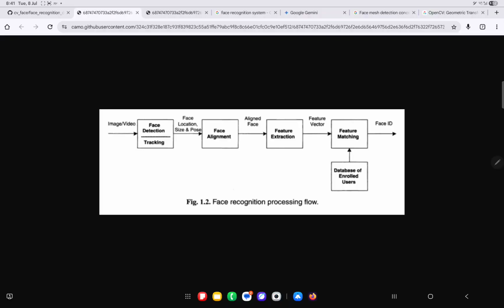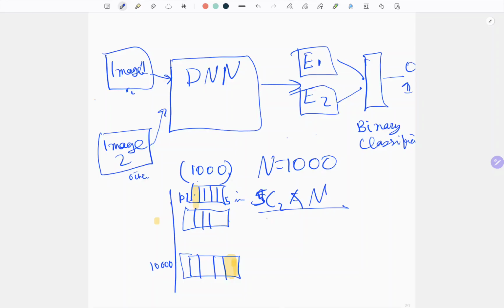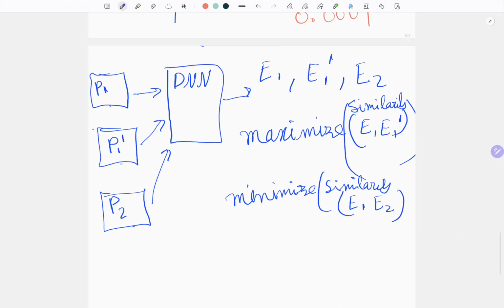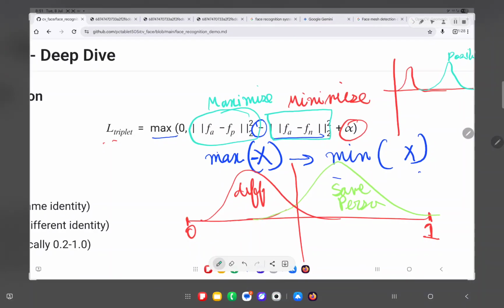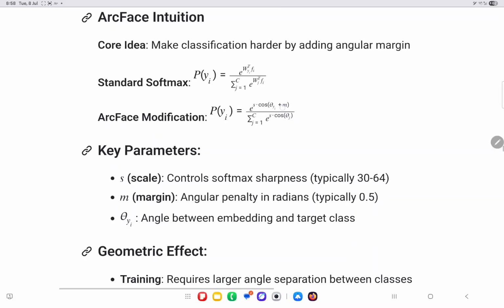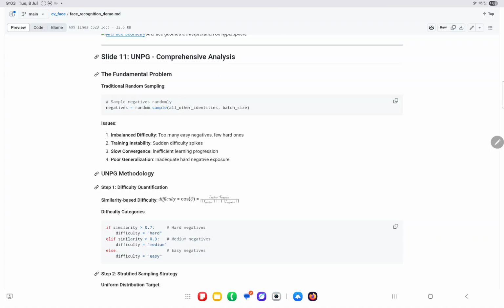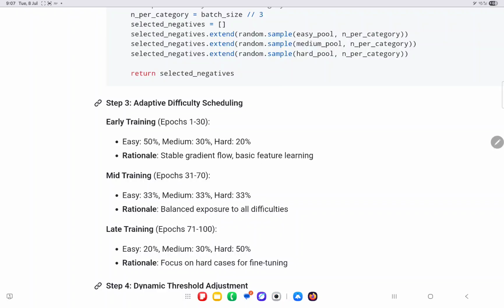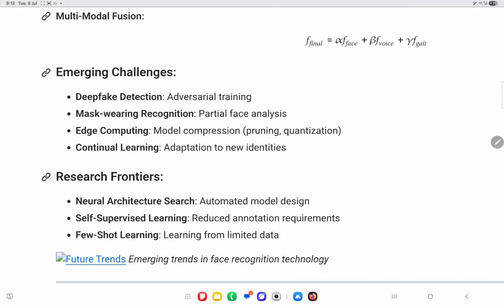Face recognition part 2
triplet loss, face identification